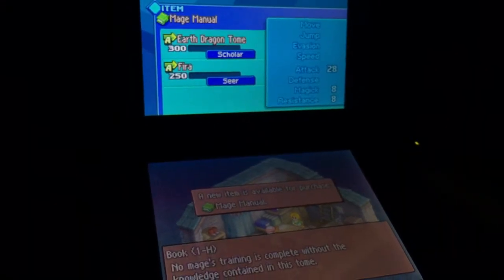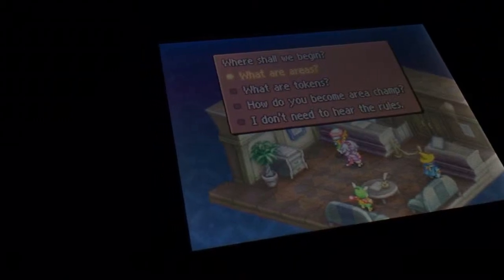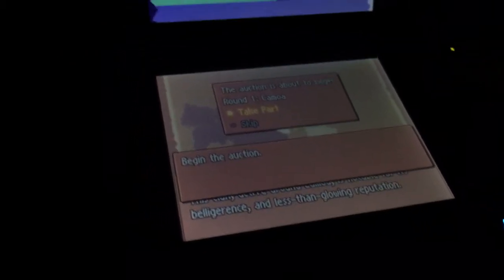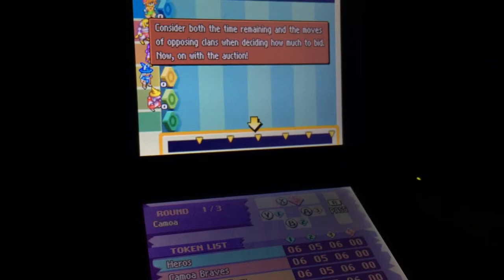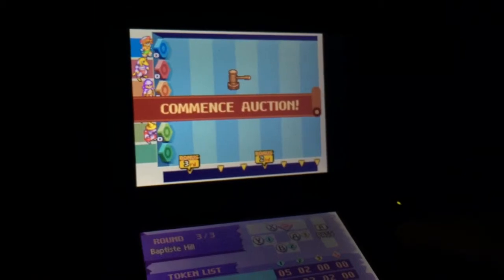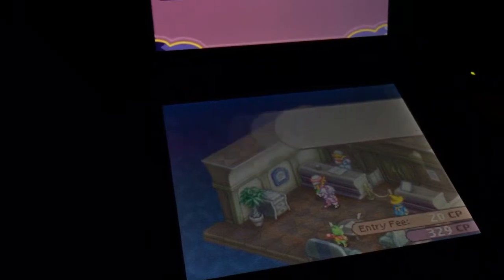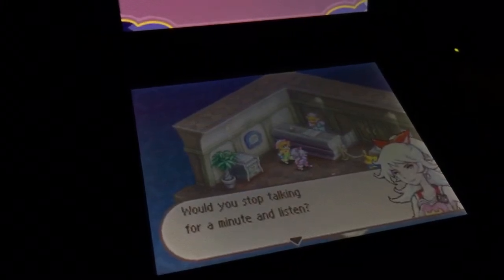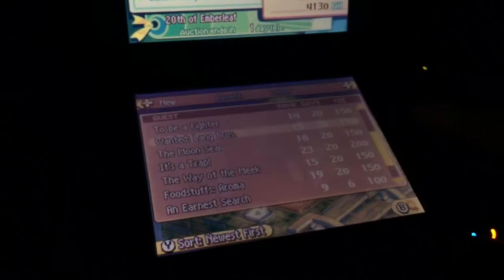FFTA2: Mission # 25 For the Cause